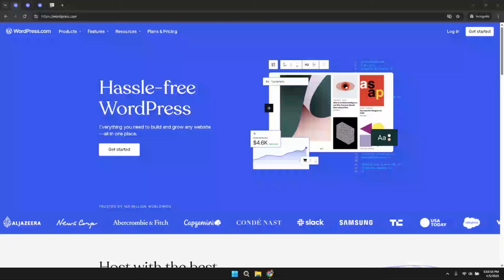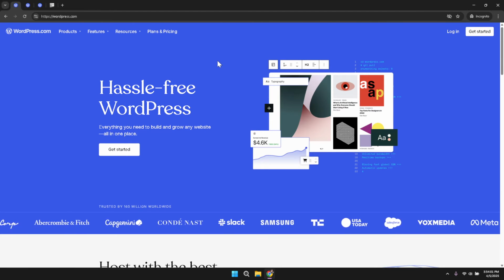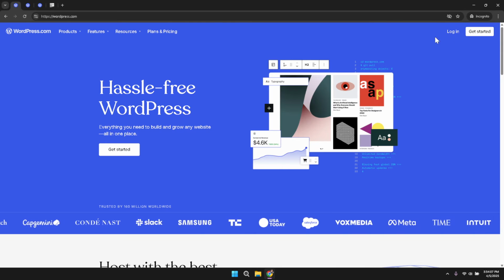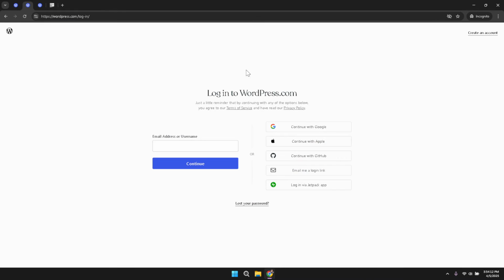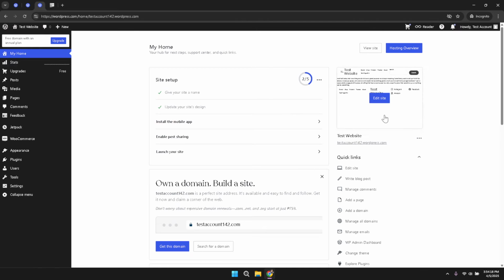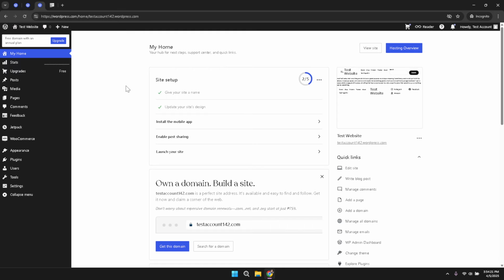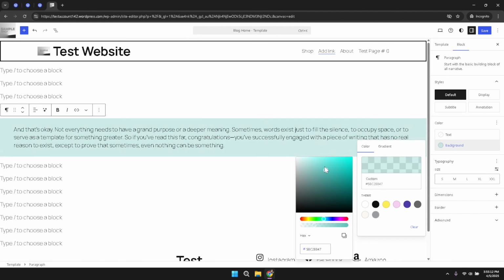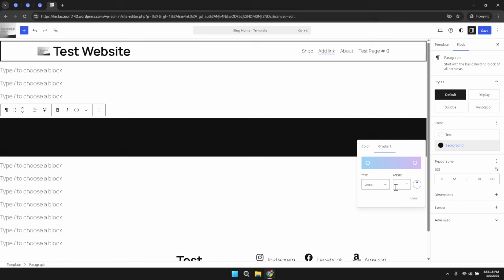How to Customize the Background Color of Wordpress Block Editor Video (Full 2025 Guide)